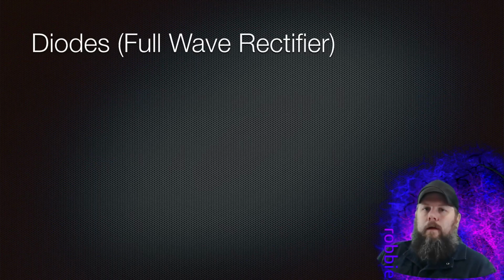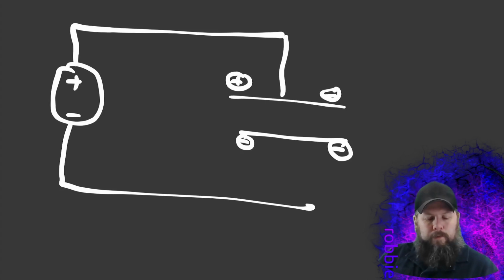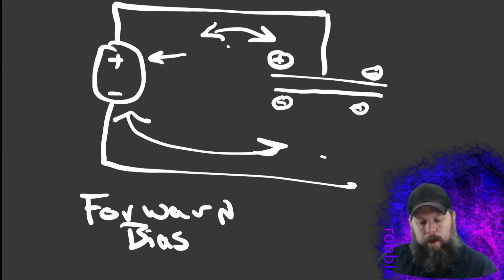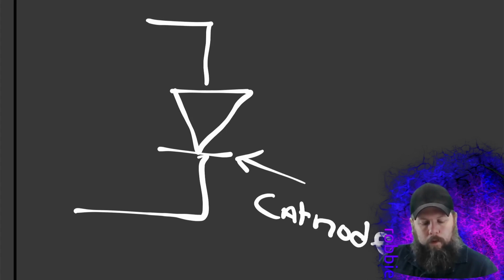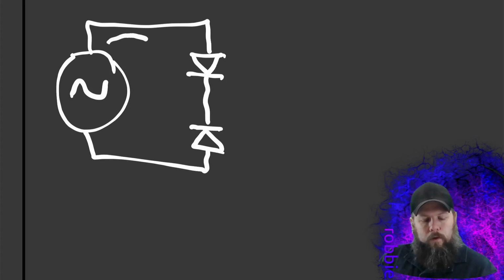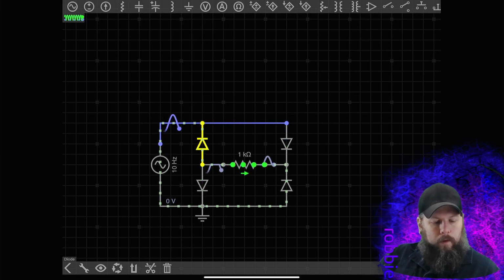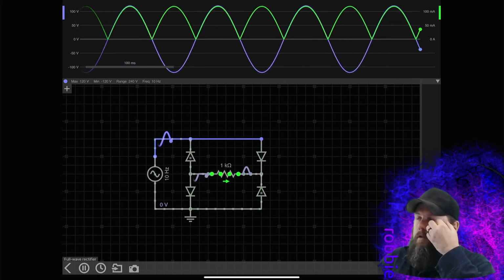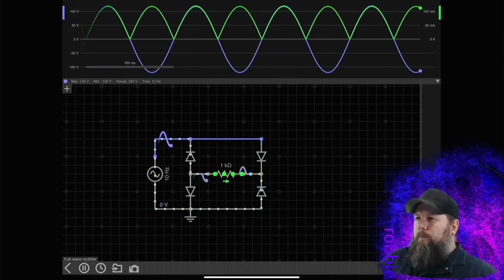Diodes (Full Wave Rectifier)